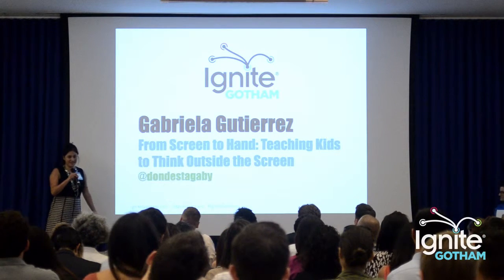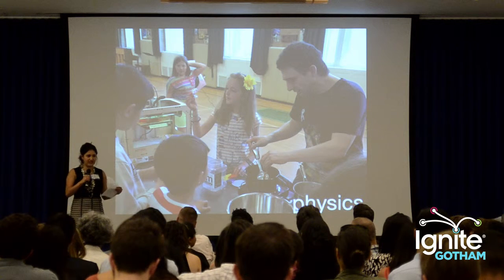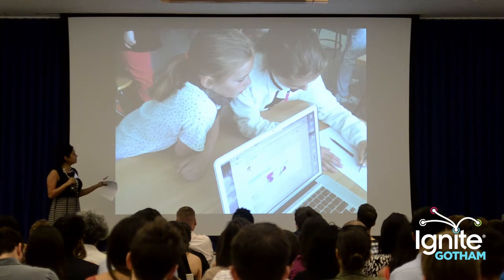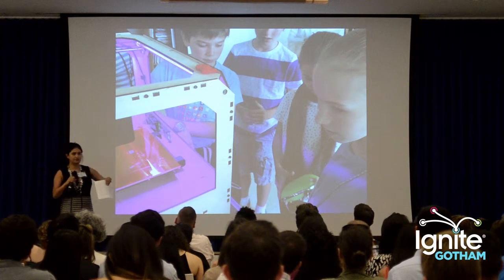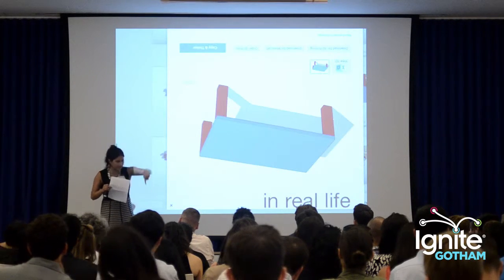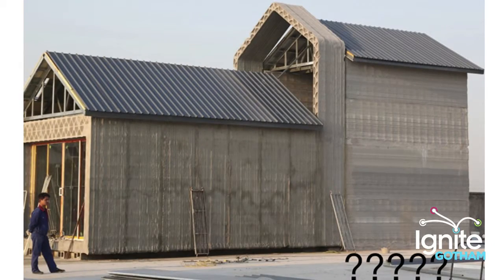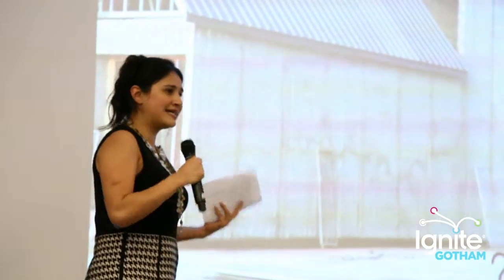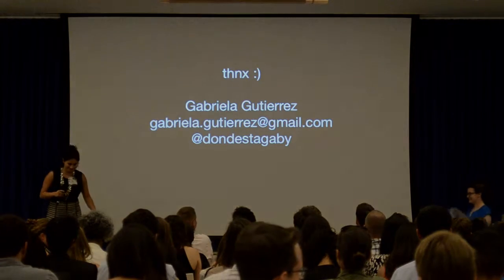Gabriela Gutierrez, From Screen to Hand: Teaching Kids To Think Outside The Screen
Gabriela takes the stage to discuss her experience teaching middle school kids how to make 3D models in Tinkercad that follow the rules and restrictions of current 3D printing. She'll explore theoretical possibilities and practical limitations of 3D printing in the context of education.